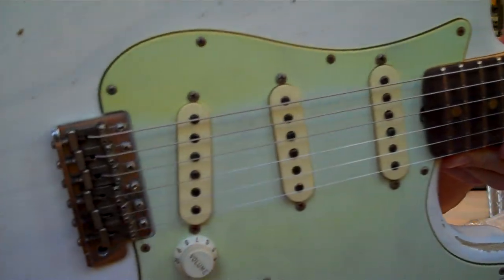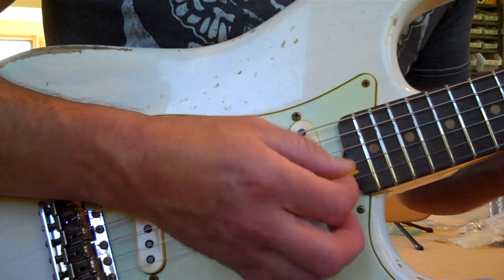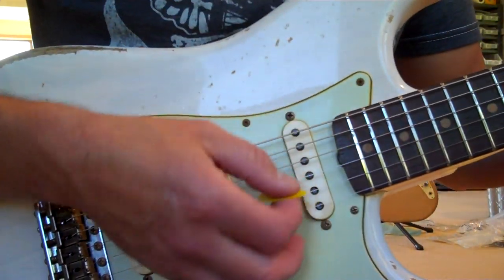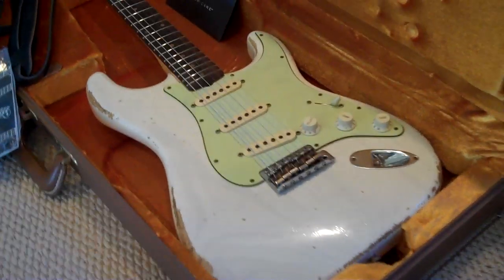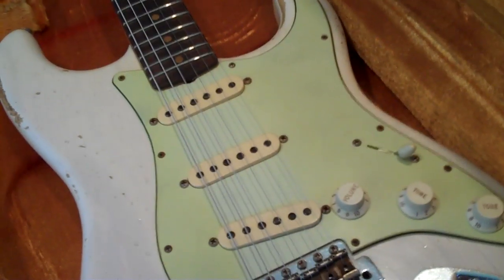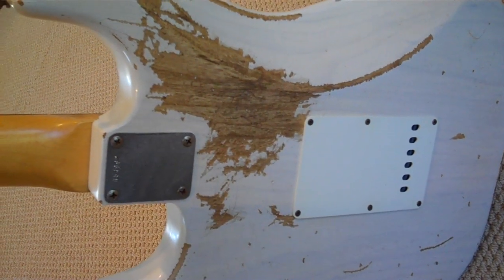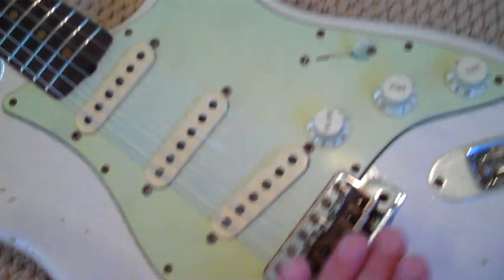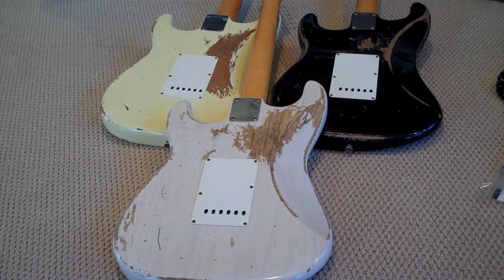1960 Fender Srat White Super Relic Unplugged eddievegas com Eddie Vegas